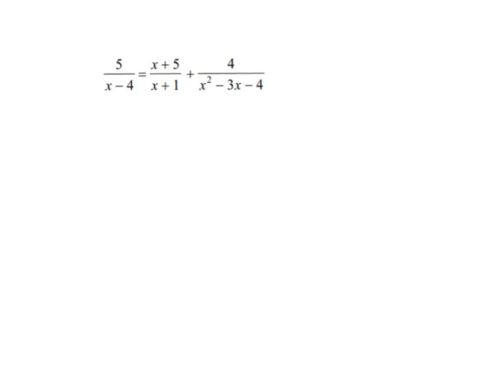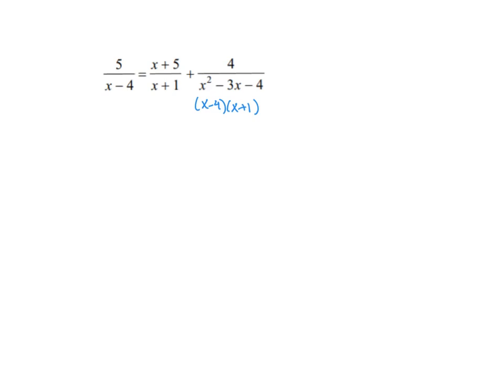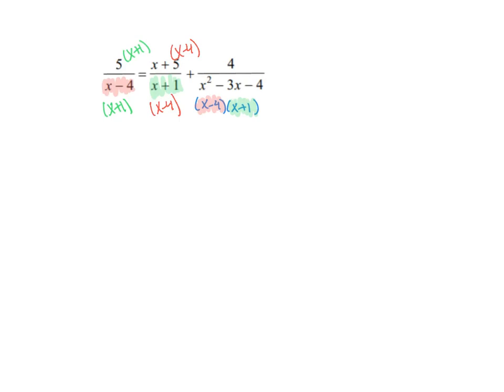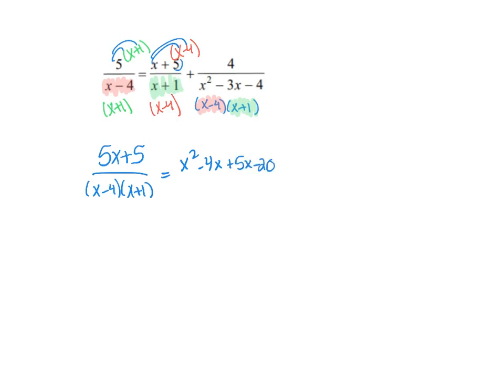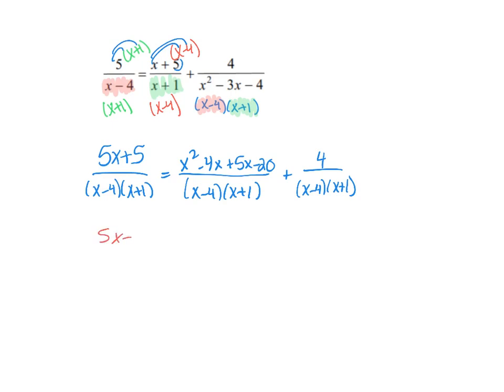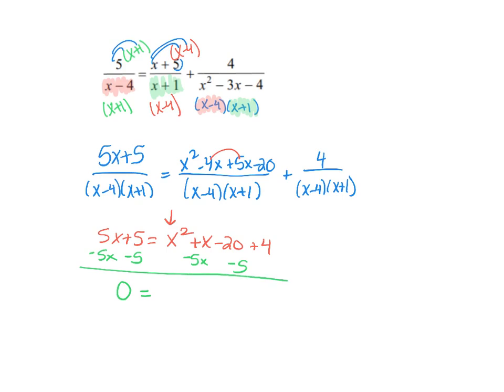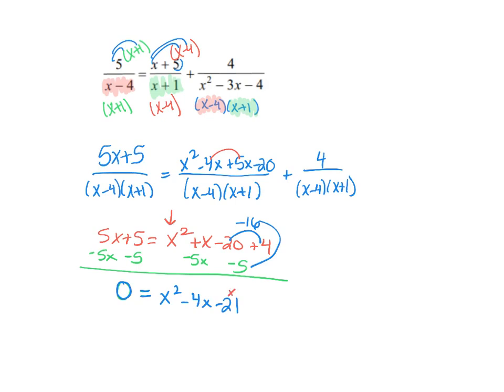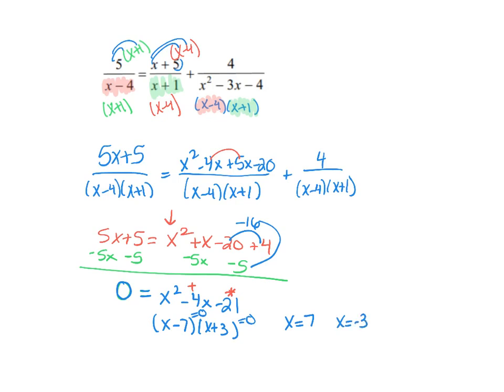Quiz 5.2 Q6